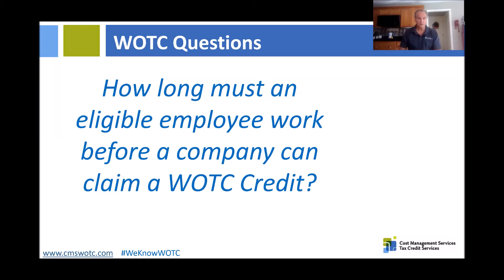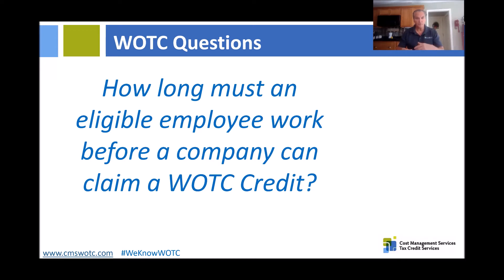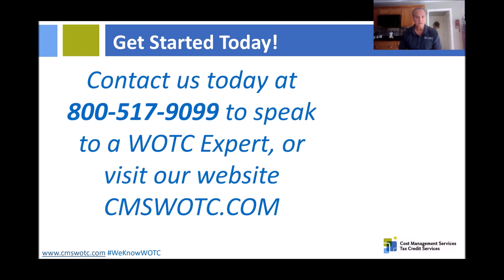How Long Must an Eligible Employee Work to Claim WOTC?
CMS's Brian Kelly answers your questions about the Work Opportunity Tax Credit on WOTC Wednesday. Today's question: How Must an Eligible Employee Work to Claim WOTC?

For more information and to learn how your company can benefit from the Work Opportunity Tax Credit, please visit our